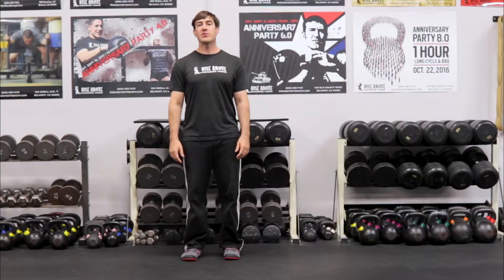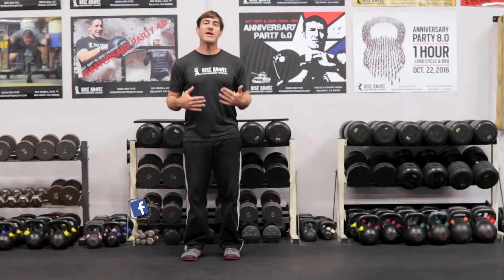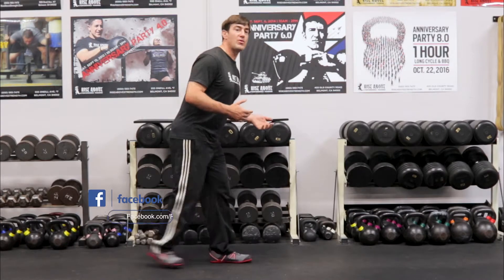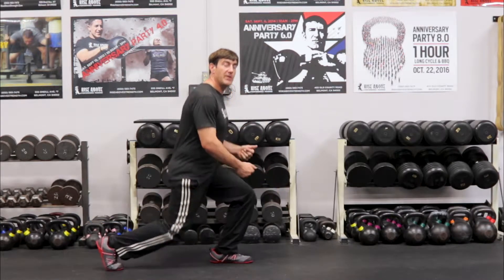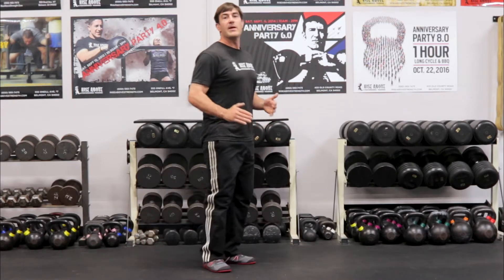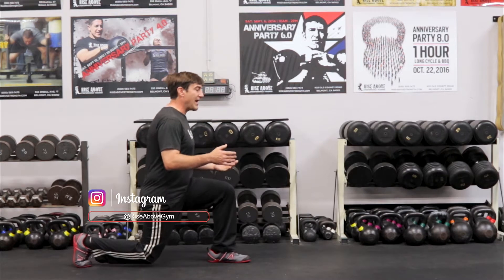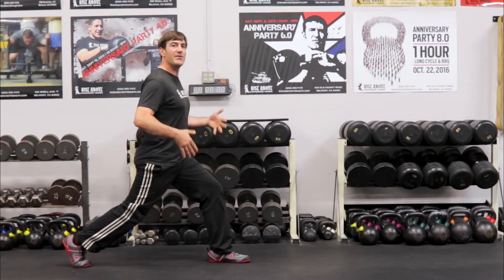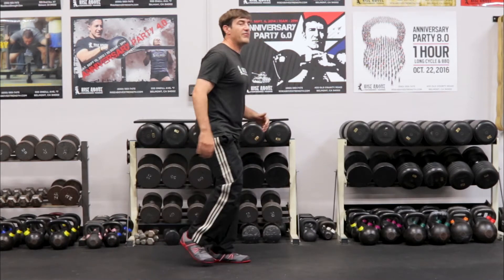Is it Ok for the Shin to Travel Forward in a Lunge - Quick Tip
Is it "OK" for the shin of the front leg to travel forward during a lunge or split squat? Check out the video to hear my thoughts.

Warning:
Please consult your doctor before this or
any workout program. The creators, producers,
participants and distributors of this program do
not assume any responsibility for any injury
or loss in connection with the use of this program.